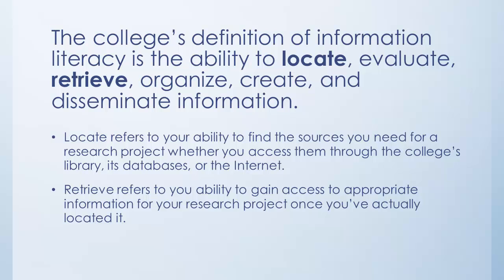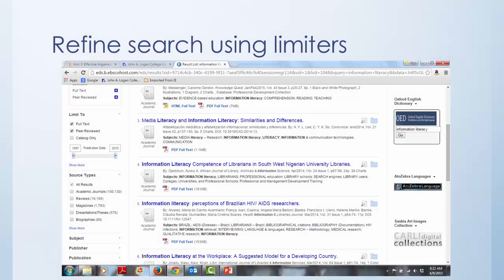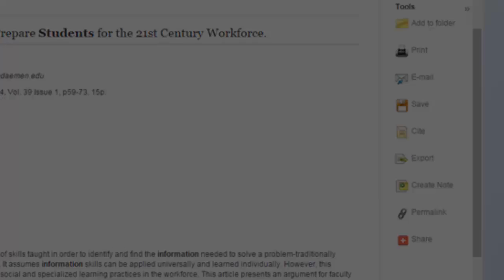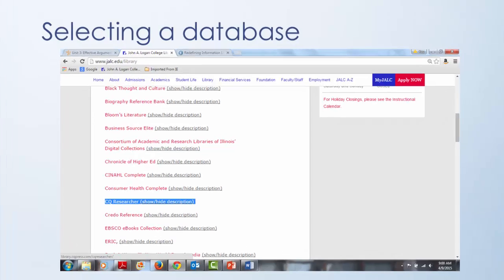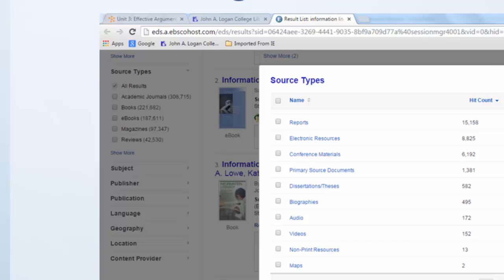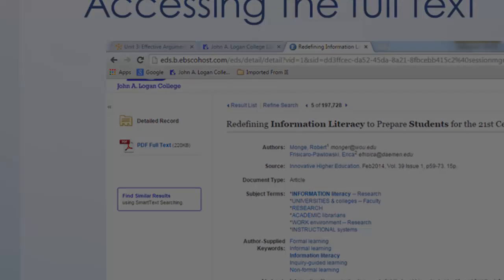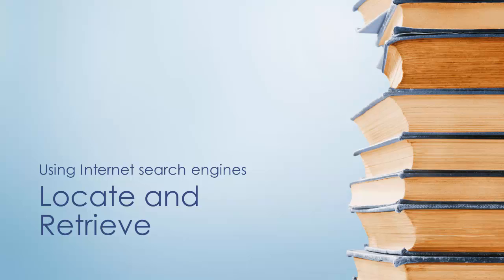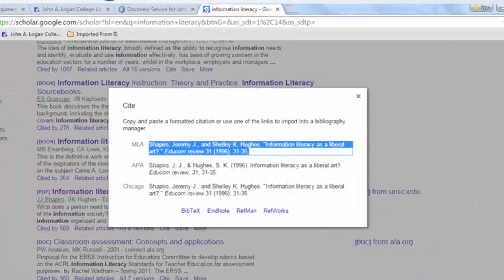Locate and Retrieve